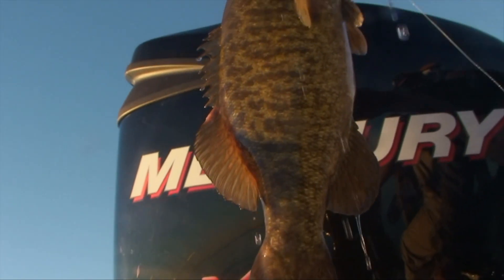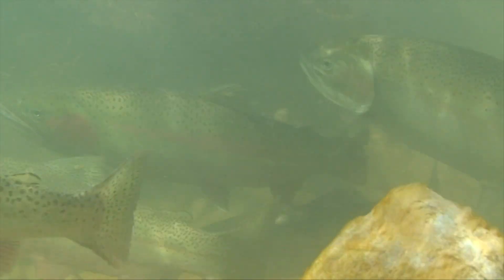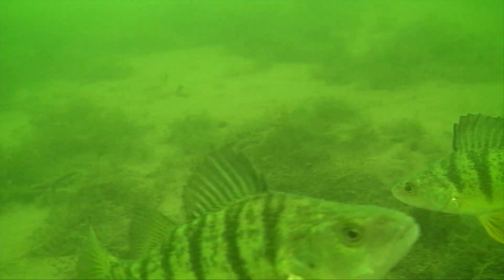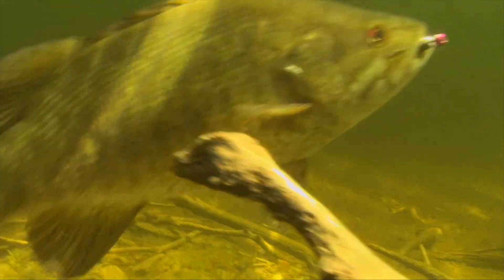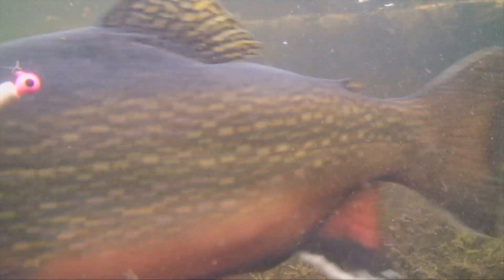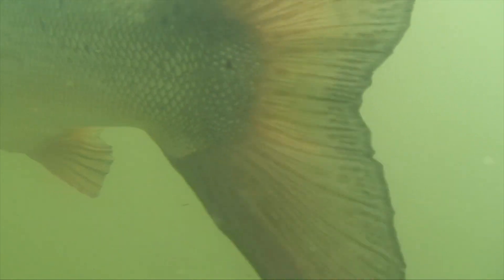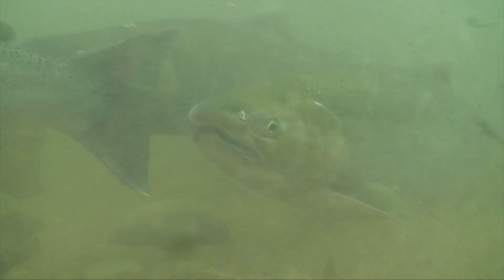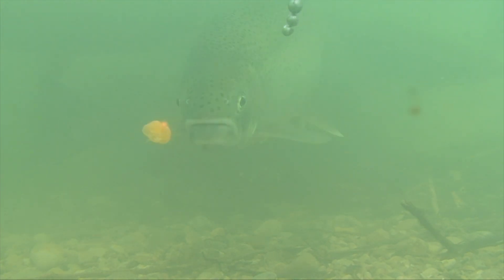MALE OR FEMALE? + GREAT LAKES ID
How to determine if fish are male or female.   Also how to IDENTIFY Great Lakes SALMON and TROUT.    Then a grand finale - 'RUN TO HOCKLEY' (musical),  the great WILD Chinook Salmon run in the NOTTAWASAGA RIVER in Ontario.

Intro music by Patrick Rundblad, 'Far Above and Beyond', Premium Beat license #1986913

Closing segment music by Andre Albrecht, 'Happy Corporate Background', Pond 5 license #95139855